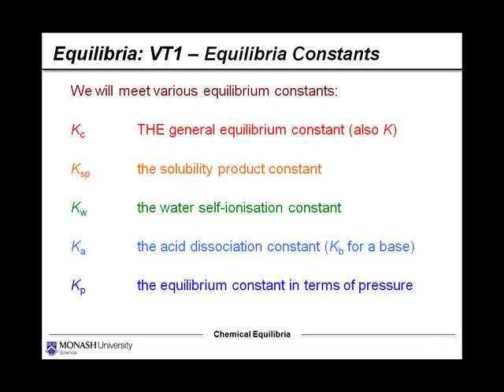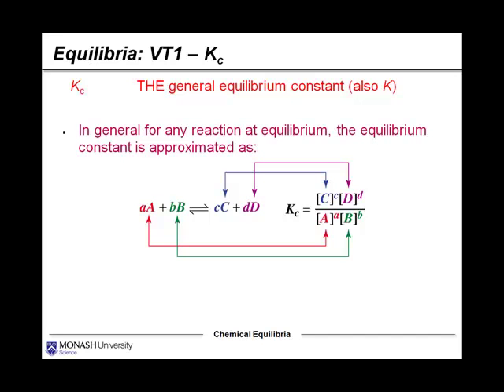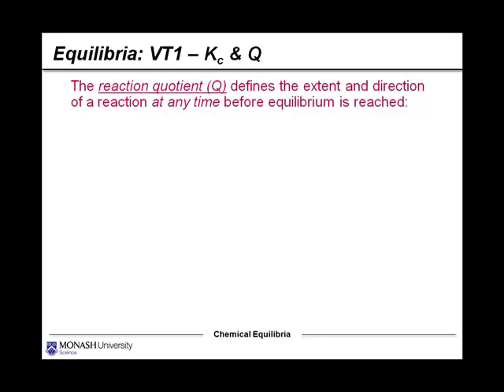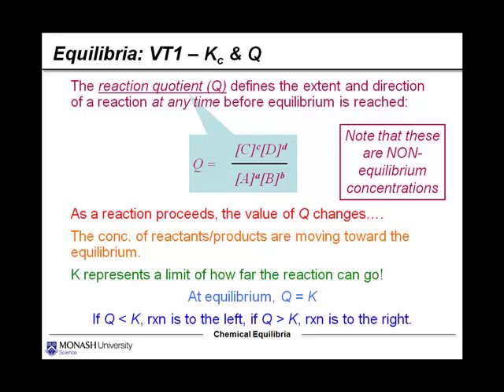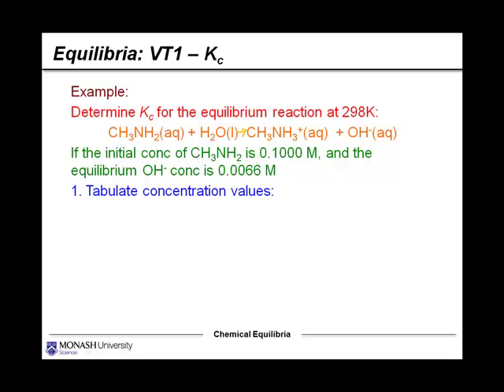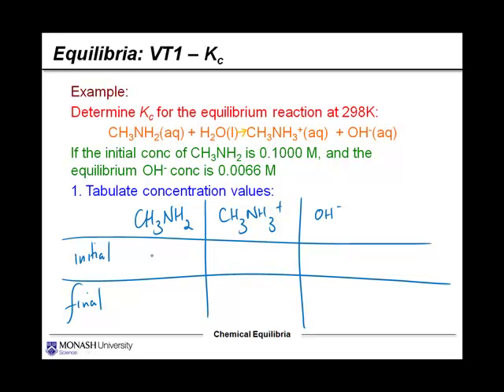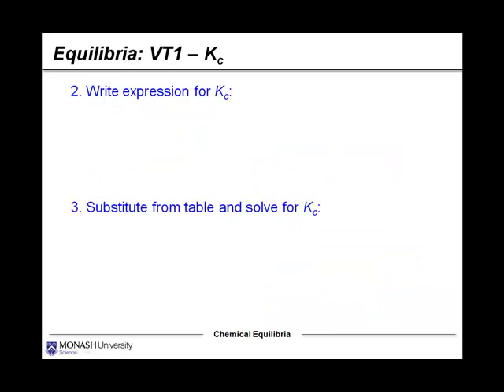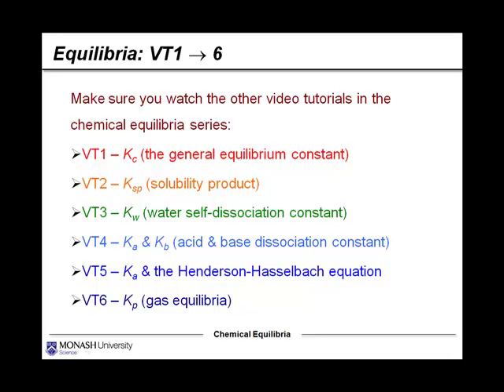Monash Chemistry: Equilibria #1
Introduction the equilibrium constant, K.